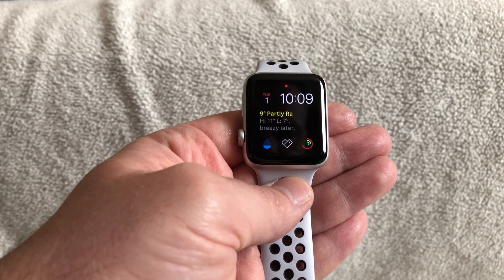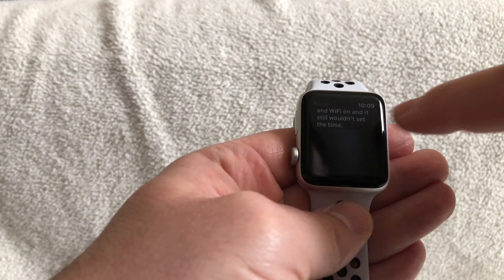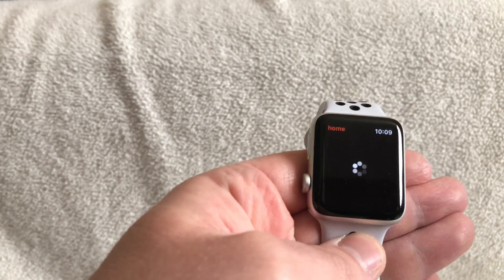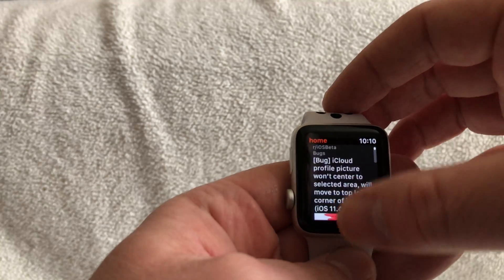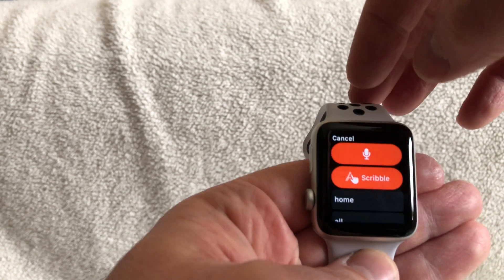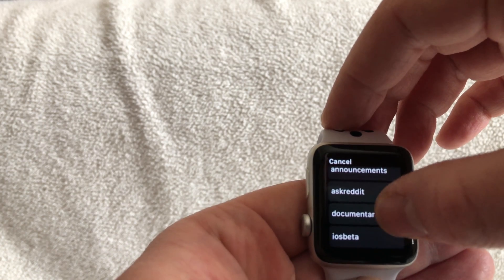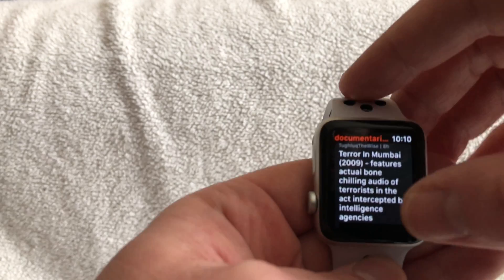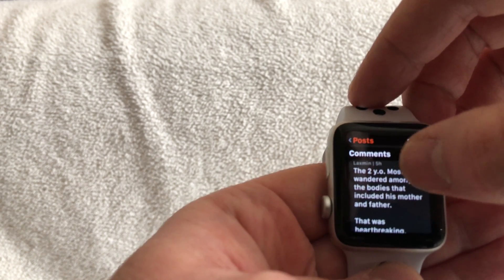How to get Reddit on your Apple Watch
We show you how to get reddit on your Apple Watch

If you could have any app on your watch what would it be? let us know